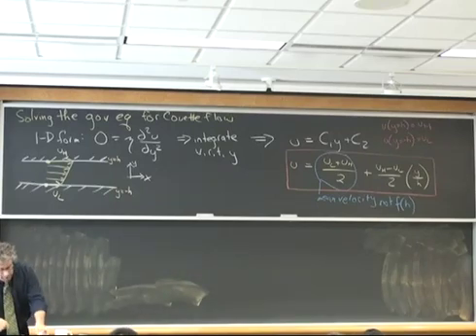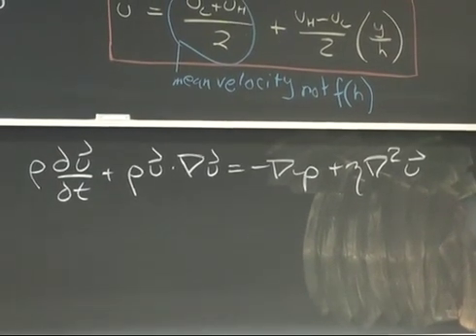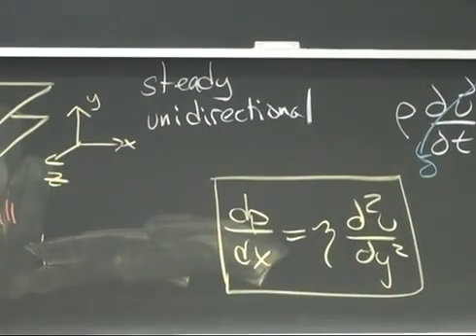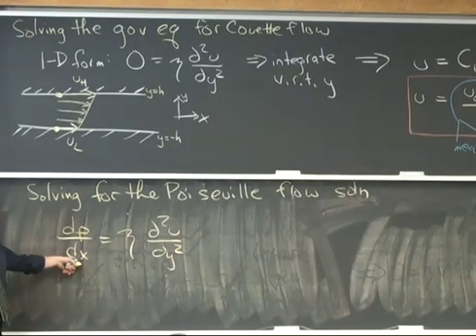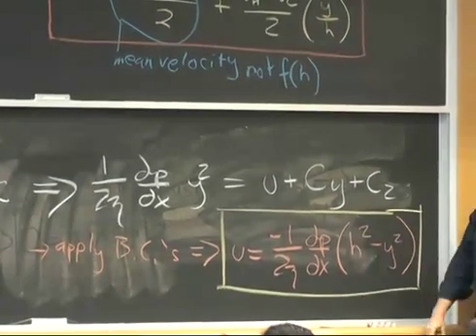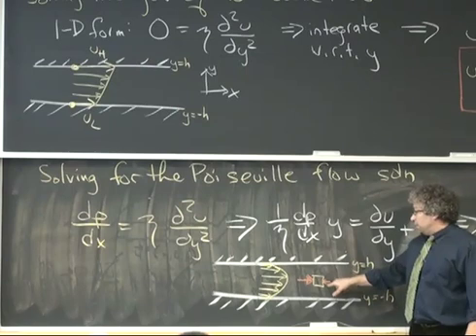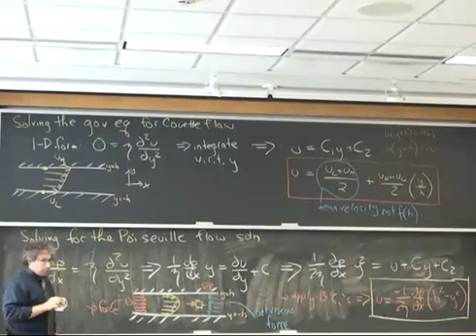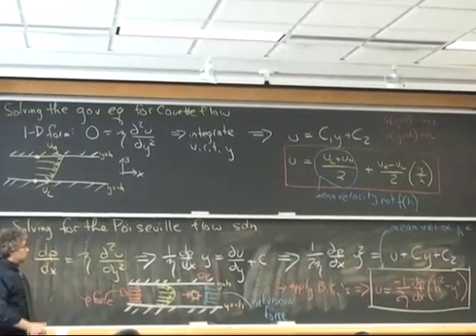Poiseuille Flow - pressure-driven flow between flat plates - solution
An integration of the governing equations for flow between infinite parallel flat plates driven by a pressure gradient.

From Cornell University Mechanical Engineering 6240 - Physics of Micro- and Nanoscale Fluid Mechanics - 27 Aug 2012.